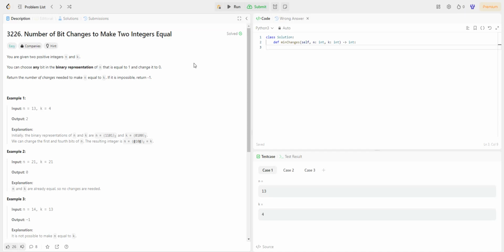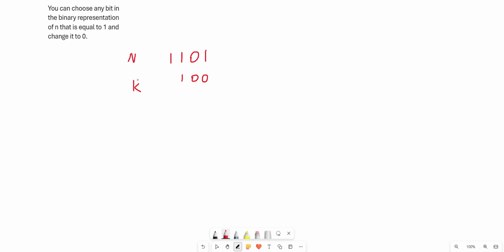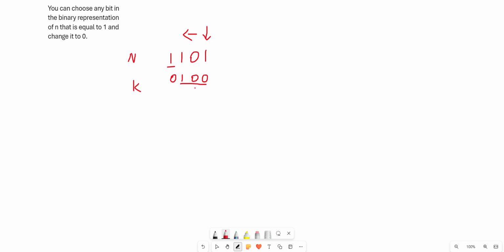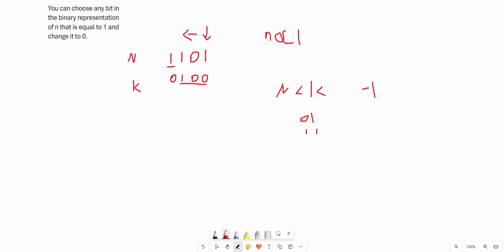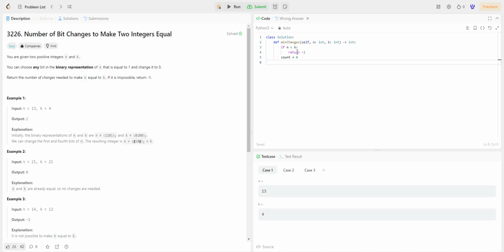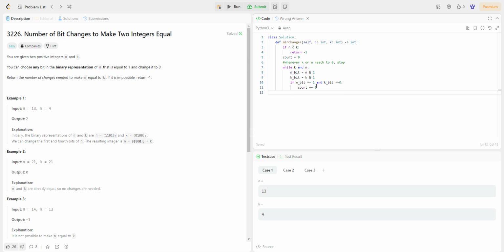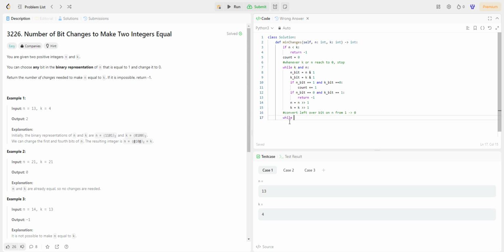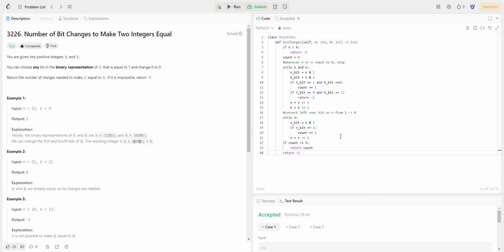Leetcode 3226. Number of Bit Changes to Make Two Integers Equal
🔹 Problem Statement:
3226. Number of Bit Changes to Make Two Integers Equal

🔹 Approach:
Using bit shift and compare the most significant bit on right side.

🔹 Solution:
Watch as I write and explain the code in real-time, highlighting important points and potential pitfalls.

🔹 Time Complexity & Space Complexity:
Time: O(1)
Space: O(1)

🔹 Tips & Tricks:
Get some tips and tricks that can help you solve similar problems.